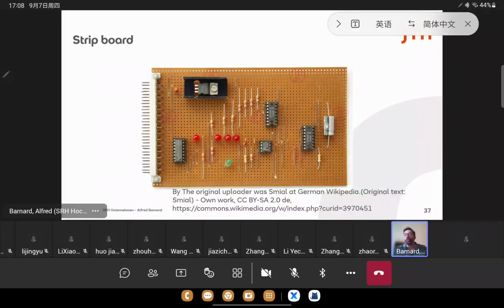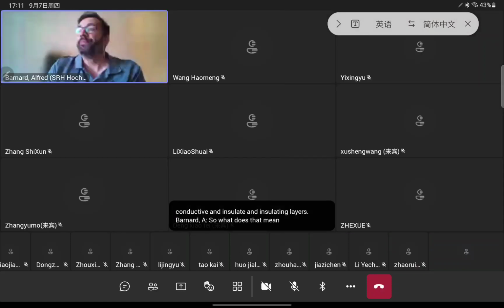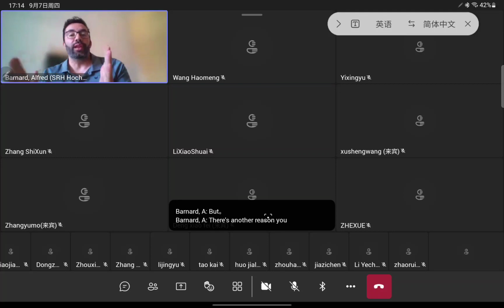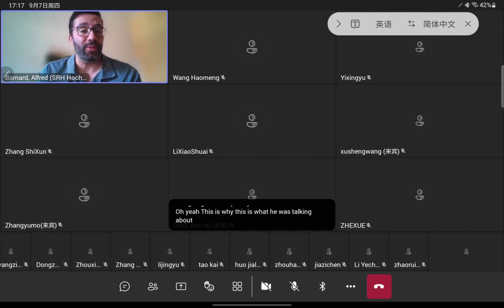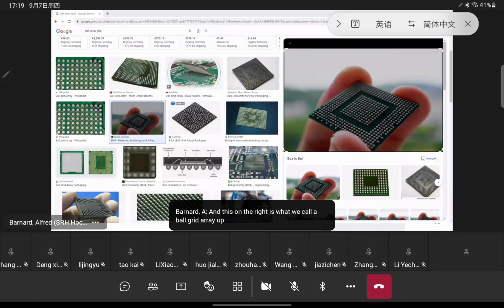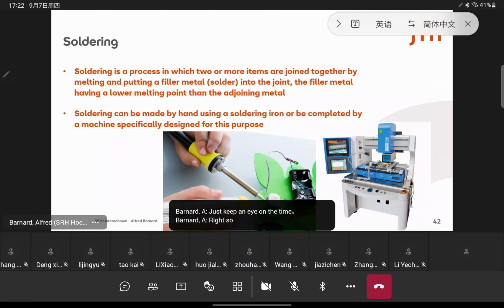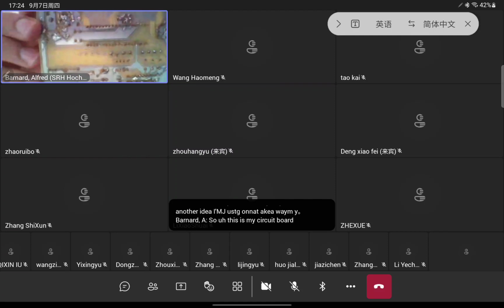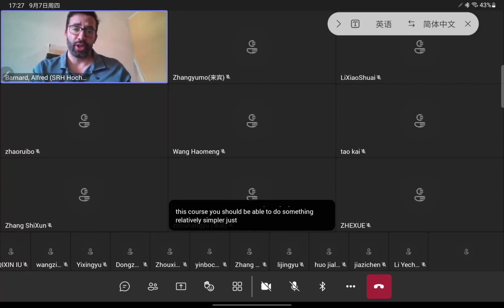Neutral wiring lines line PCBs class4（1）